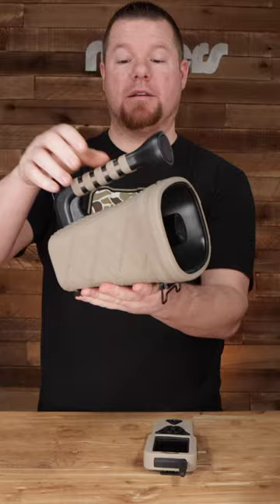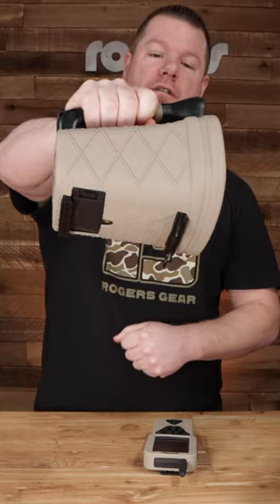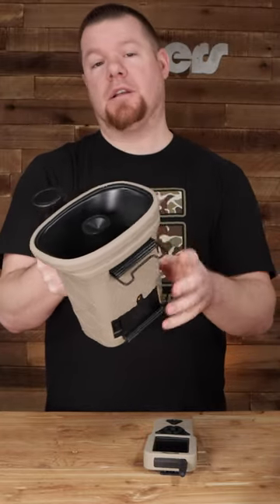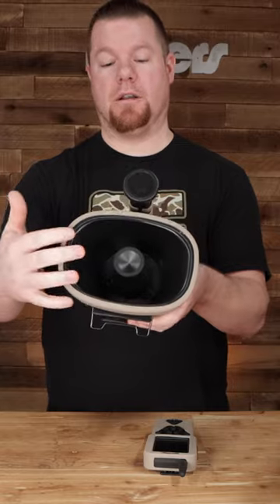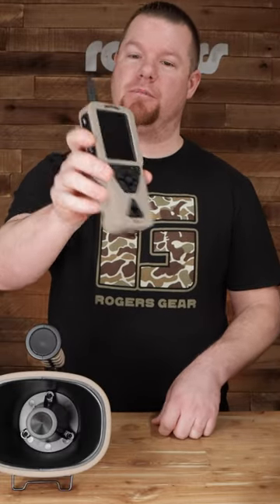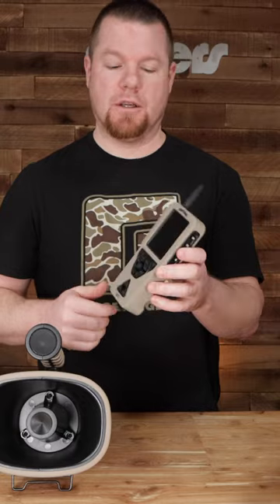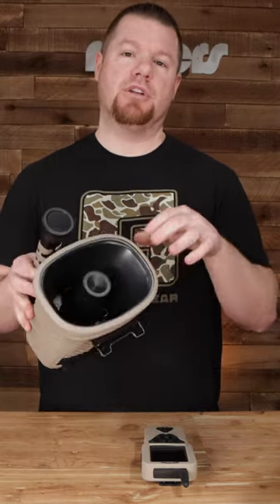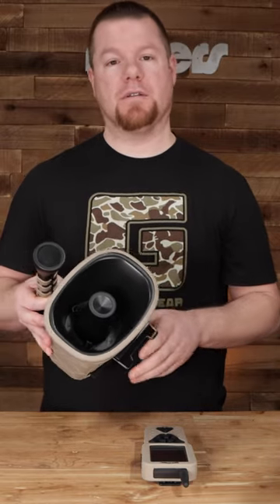This Electronic Caller can hold 2000 sounds! (Lucky Duck Roughneck Electronic Caller)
The Lucky Duck Roughneck Electronic Caller, Available @ Rogers Sporting Goods.